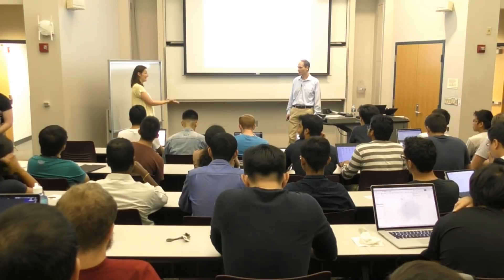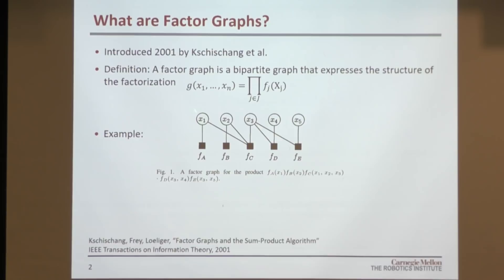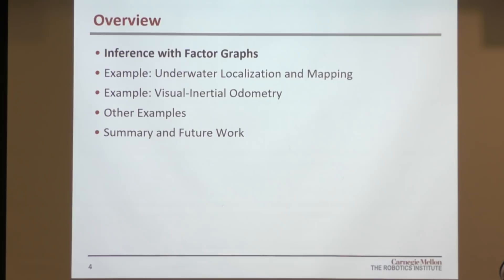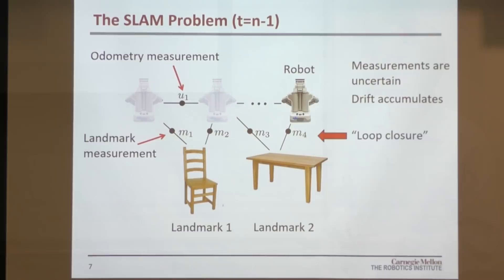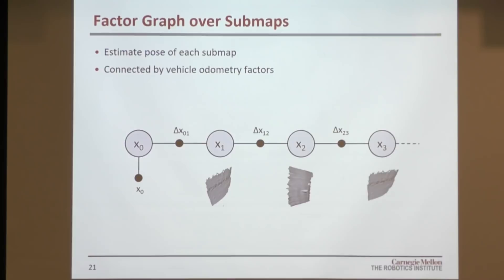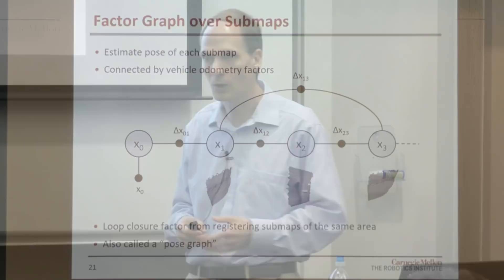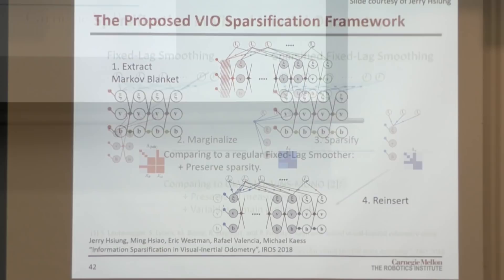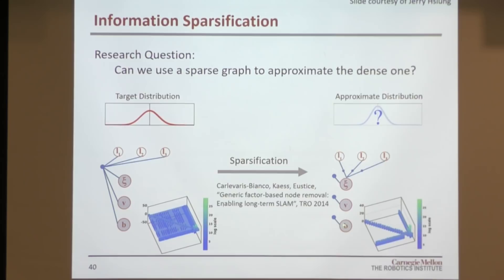RI Seminar: Michael Kaess: Factor Graphs for Robot Perception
Michael Kaess
Assistant Research Professor
Robotics Institute,

Factor Graphs for Robot Perception
Abstract: Factor graphs have become a popular tool for modeling robot perception problems. Not only can they model the bipartite relationship between sensor measurements and variables of interest for inference, but they have also been instrumental in devising novel inference algorithms that exploit the spatial and temporal structure inherent in these problems. I will overview some of the inference algorithms and present two specific applications: Simultaneous localization and mapping for underwater robots and state estimation for aerial robots. For state estimation I will introduce a novel fixed-lag smoother for visual-inertial odometry. I will also give a brief overview of factor graphs in the context of other robot perception problems.

Bio: Michael Kaess is an Assistant Research Professor in the Robotics Institute at Carnegie Mellon University (CMU). His research focuses on probabilistic methods for robot perception, in particular efficient algorithms for navigation, mapping and localization. Prior to joining CMU, he was a Research Scientist and a Postdoctoral Associate in the Computer Science and Artificial Intelligence Laboratory (CSAIL) at the Massachusetts Institute of Technology (MIT). He received the Ph.D. and M.S. degrees in computer science from the Georgia Institute of Technology. He was one of the two runner-ups for the 2012 Volz dissertation award for the best U.S. Ph.D. thesis in robotics and automation, and also received three runner-up best paper awards (ICRA 2011, 2013, 2016). He serves as Associate Editor for IEEE Transactions on Robotics.